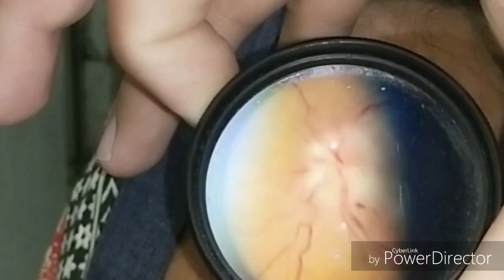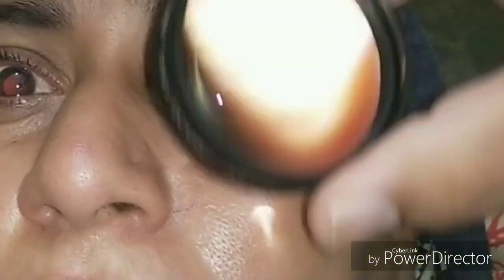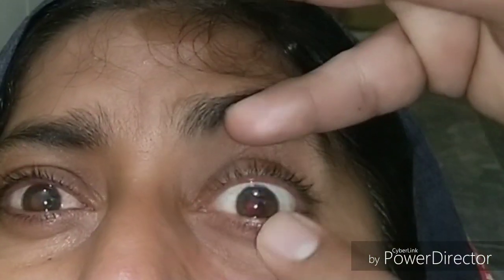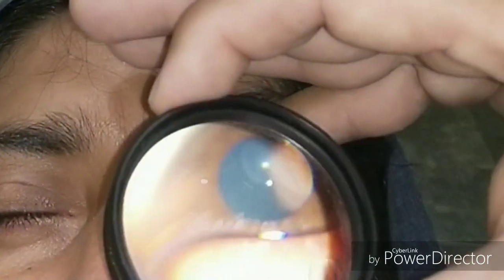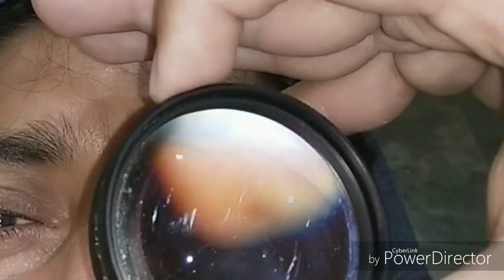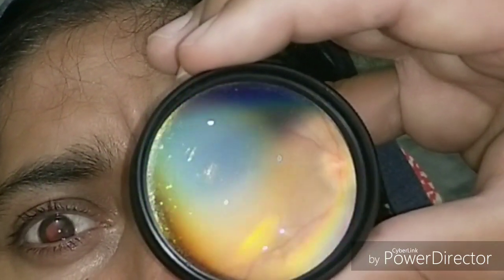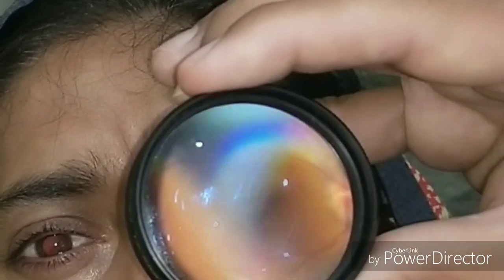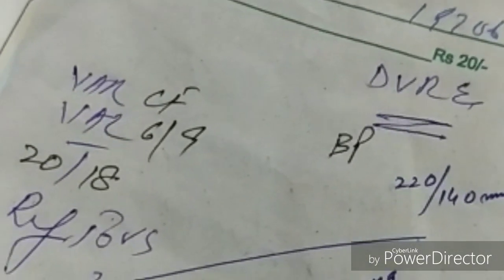Papilledema 3 Malignant hypertension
Today I would like to show you forty years obese female that came with a complaint of severe headache sudden decrease of vision in one eye . On examination we found bilateral swollen discs and rt serous macular detachment  her BP was 220 by 140 so we diagnosed her as a case of Malignant hypertension . One more case added to the differential set of papilledema